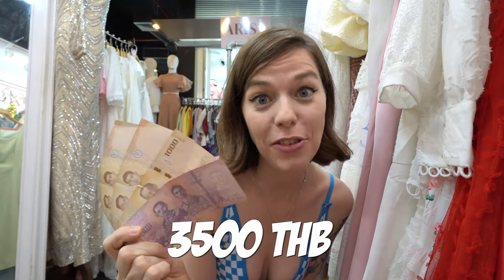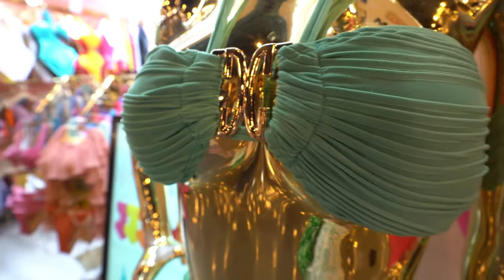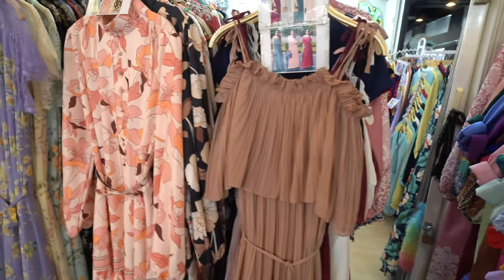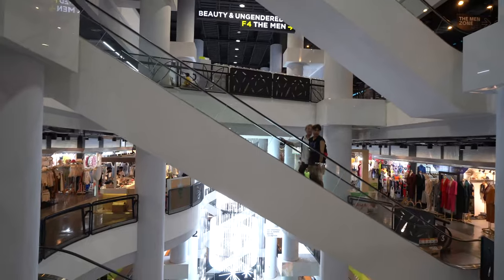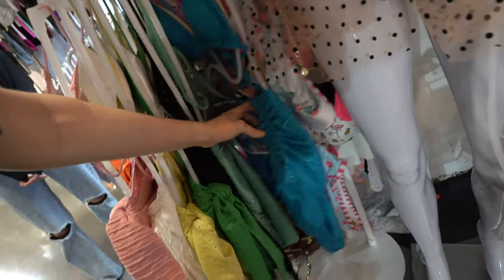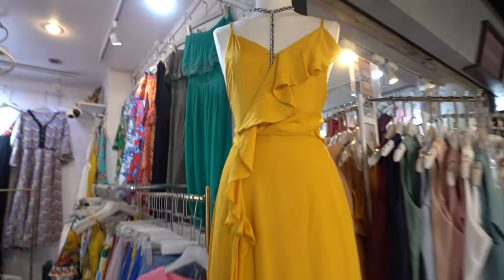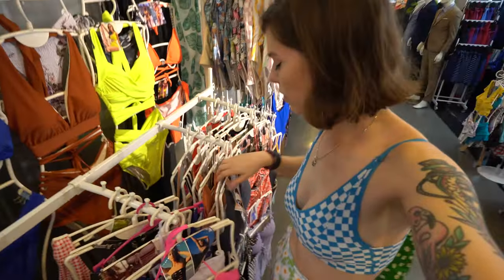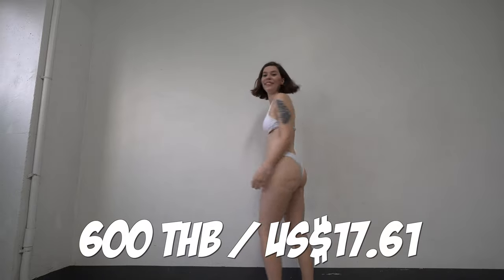Bangkok Shopping Vlog 🛍️👙 Bikini Try On Haul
Bangkok shopping is the best, so it's time for another Bangkok vlog - and this time we're doing a bikini try on haul. Seriously, Bangkok Thailand is an amazing destination and if you're looking for where to shop in Bangkok this Bangkok vlog 2023 has got you covered. Bangkok shopping malls are some of the best in the world and we always love visiting Union Mall - it really is Bangkok shopping at it's best. So if you want to see a Bangkok shopping haul and a try on, as well as an amazing bikini haul 2023 then come shopping in Bangkok with me!